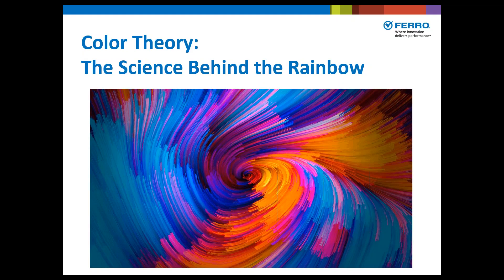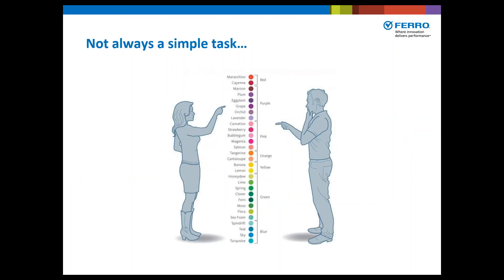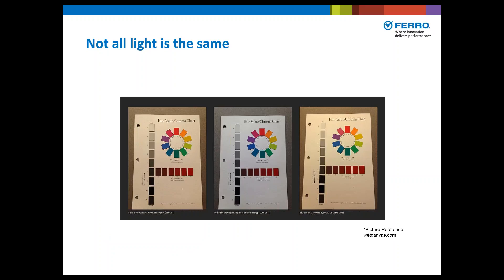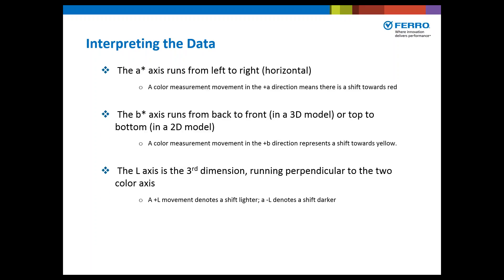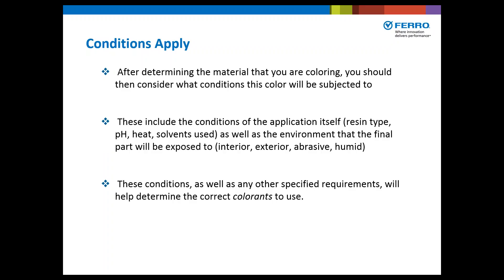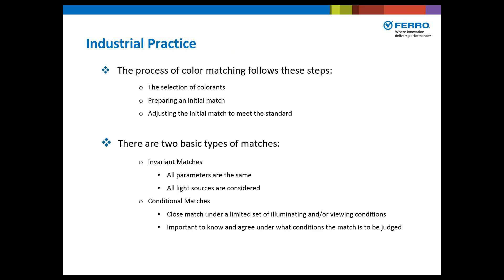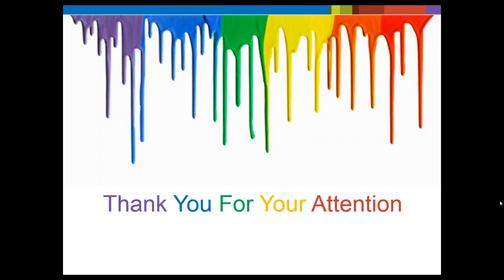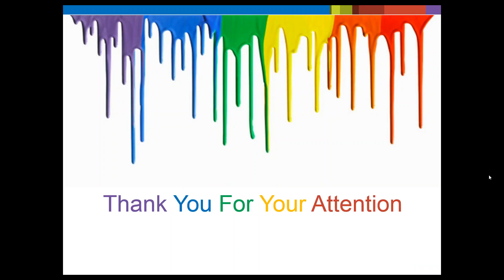Ferro: Color Theory The Science Behind the Rainbow